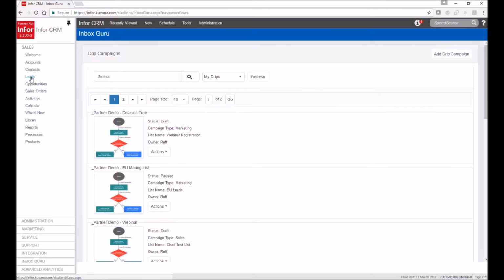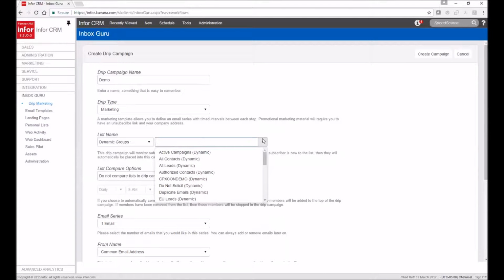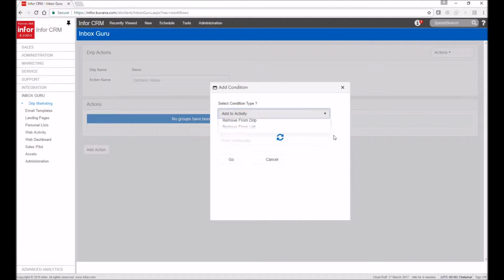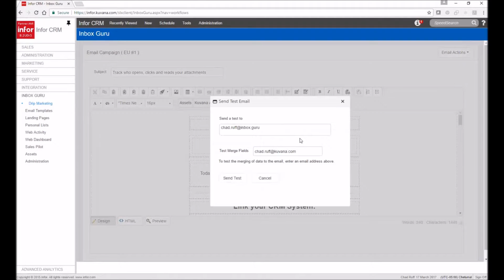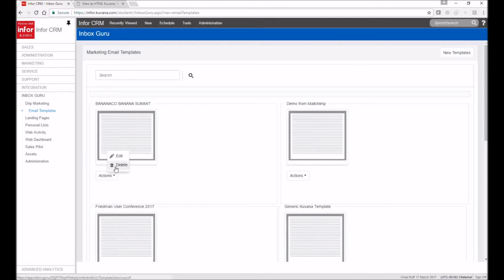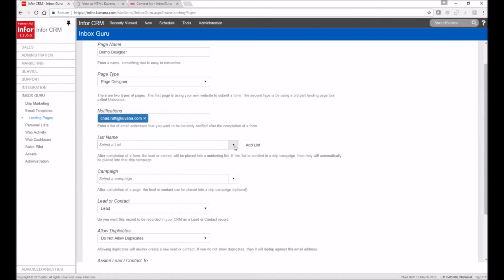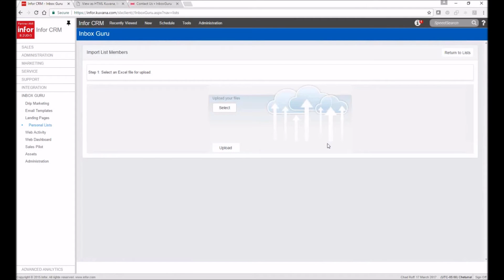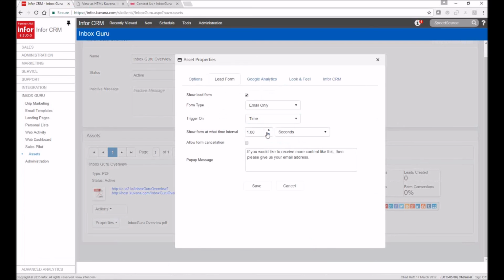InboxGuru Demo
InboxGuru is an Email Marketing and Marketing Automation solution built natively for Infor CRM and is designed to leverage the powerful list capabilities of Infor CRM while adding enhanced marketing functions such as drip-based email marketing, lead scoring and lead management and lead capture forms.

This video gives an overview of the functionality.